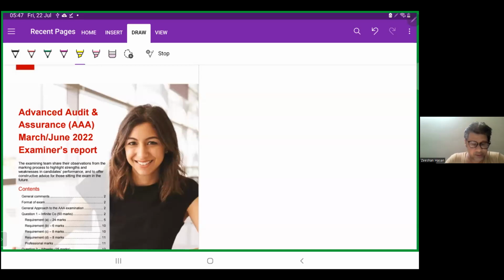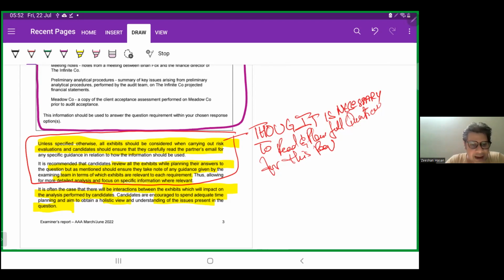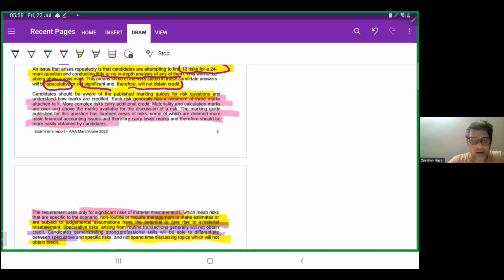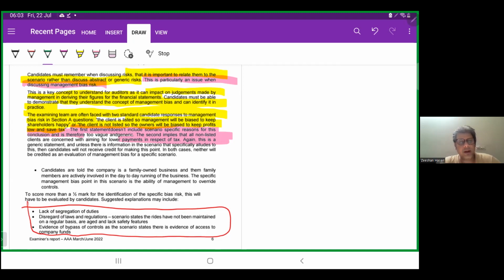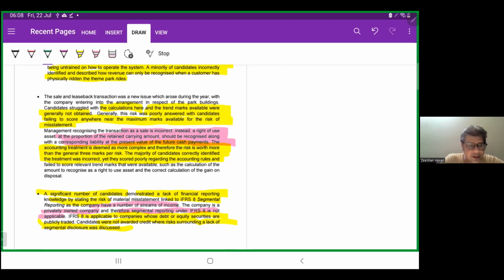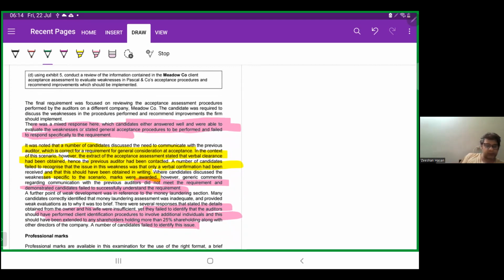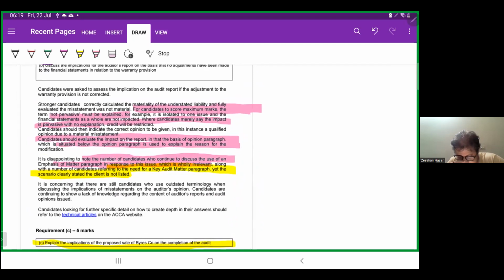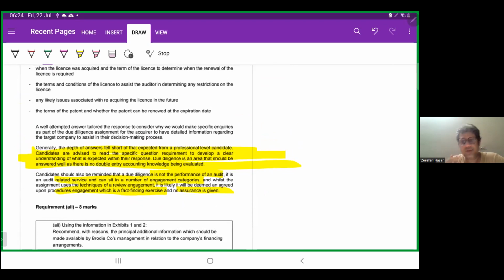AAA March June 22 Analysis In English